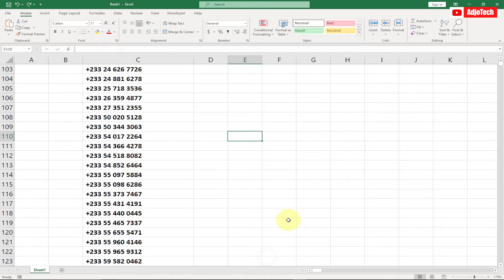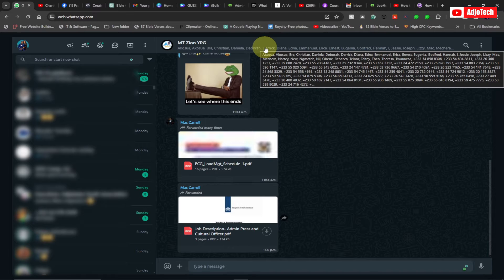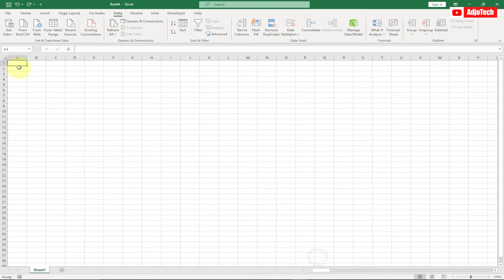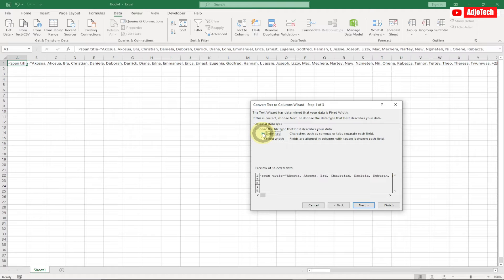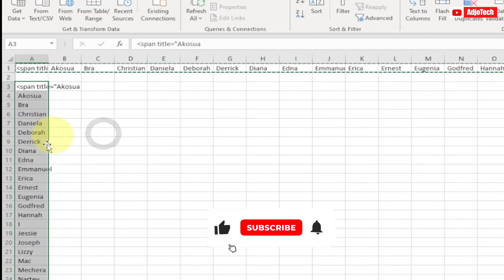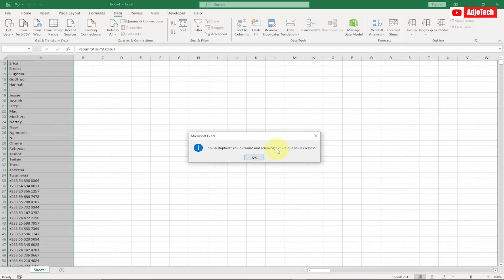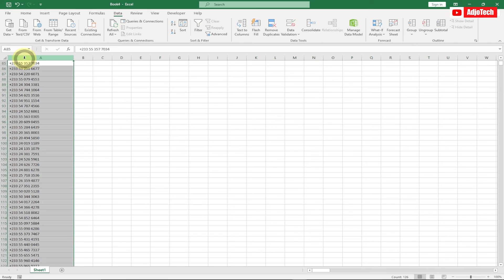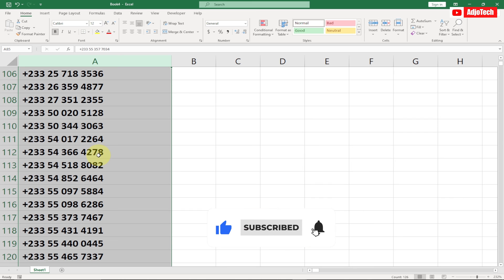How to Get all numbers from WhatsApp Group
Unlock the secrets of WhatsApp group dynamics with our tutorial on "How to Get all numbers from WhatsApp Group." In this video, we'll guide you through the process step-by-step, ensuring you never miss a contact again. Join us and discover this invaluable tool for better communication!